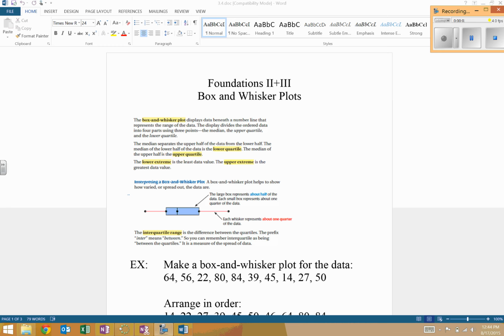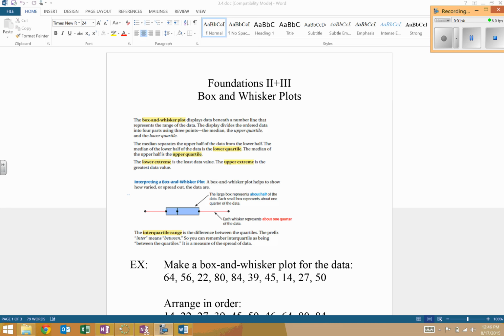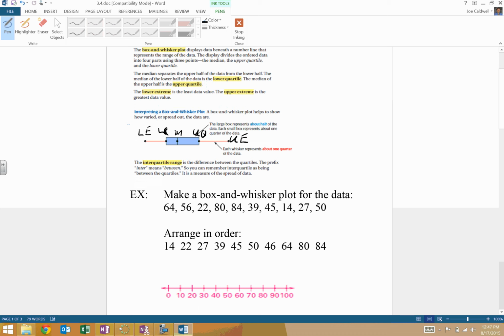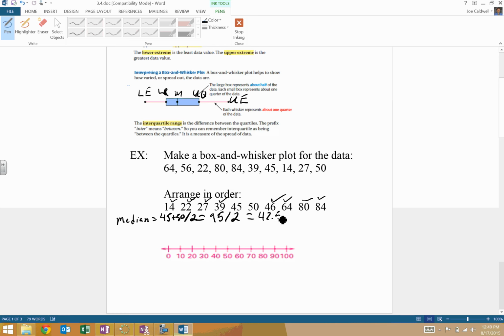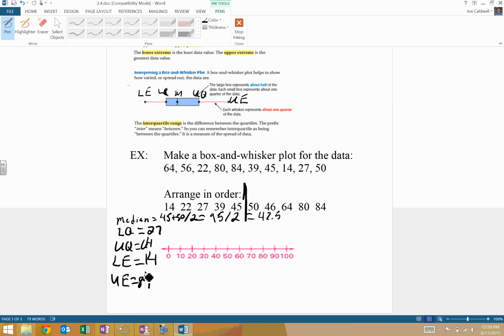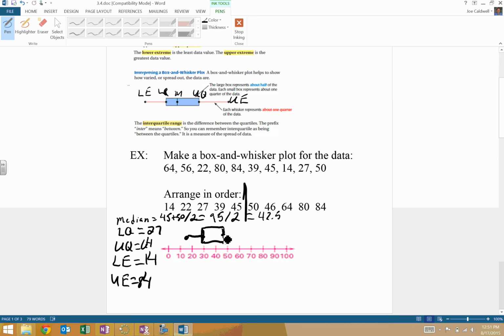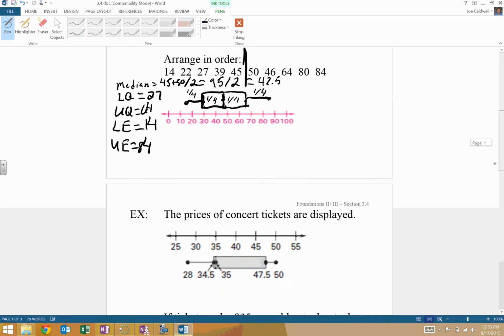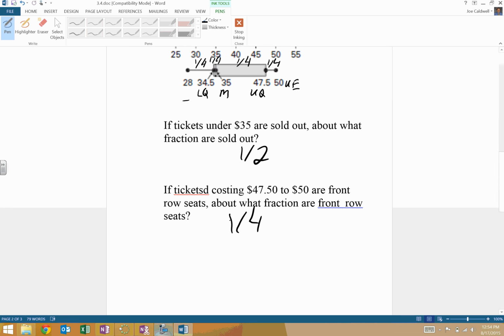3 4 lesson